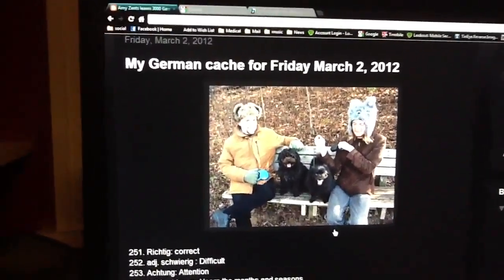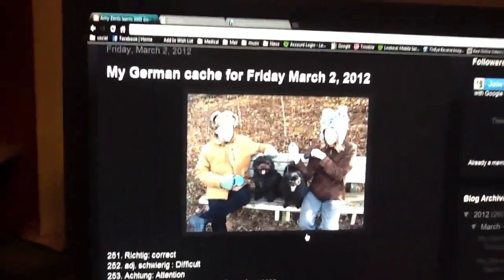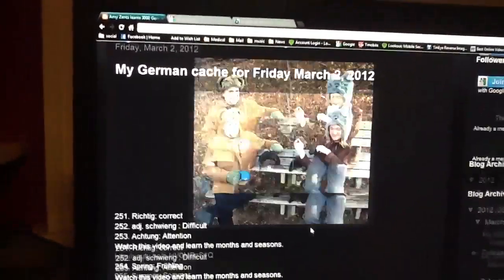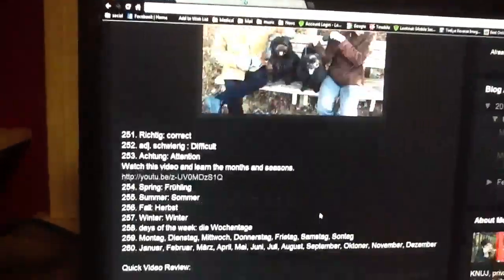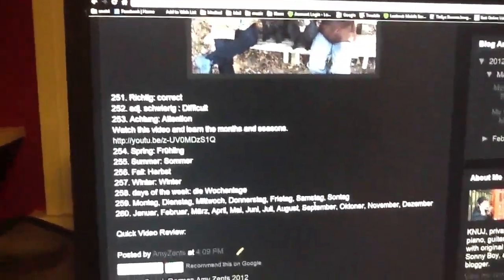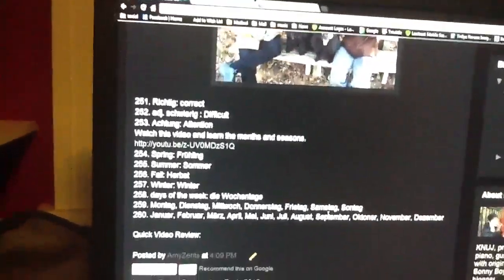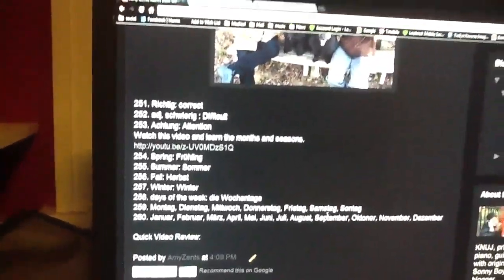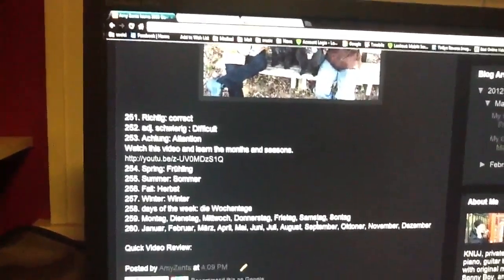Amy Zents Learns 3000 German Words in 2012 - day 26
Day 26